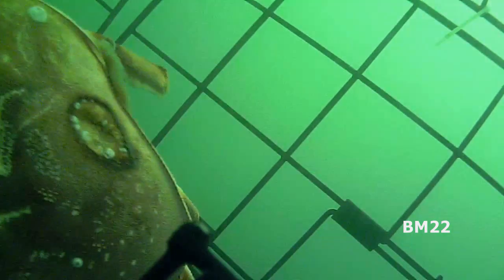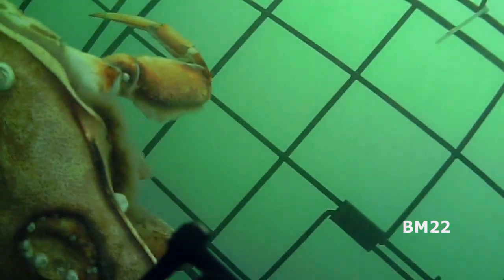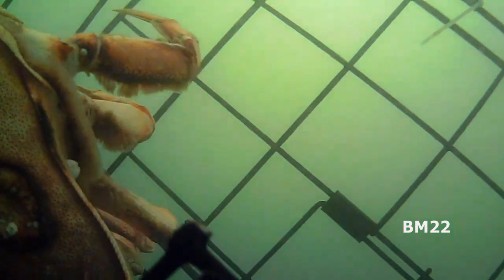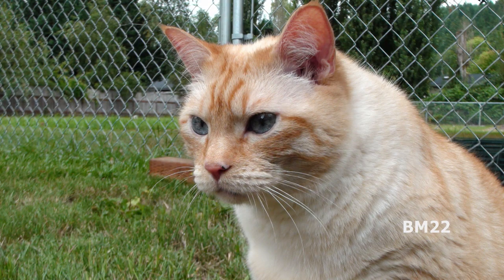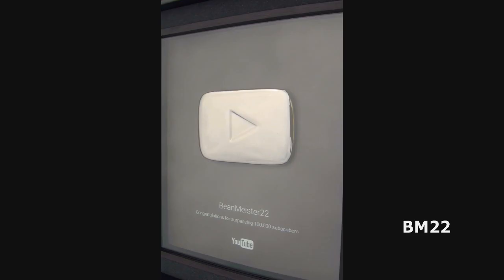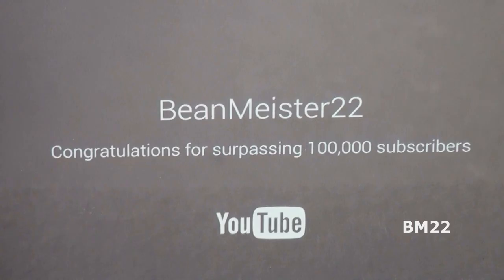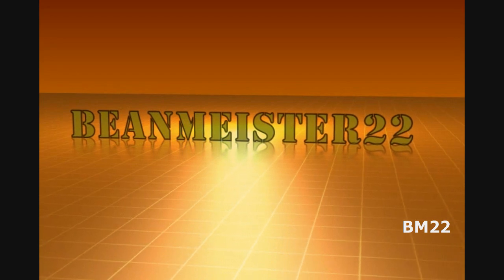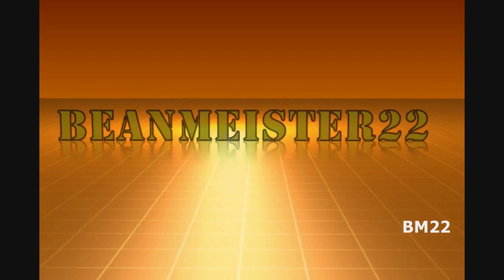Crabbing in Murky Water on the Oregon Coast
Clearly we have a lot of room for improvement.

From Wiki: About one-quarter of the crab's weight is meat. The flesh has what is considered to be a delicate flavor and slightly sweet taste. Dungeness crabs can typically be purchased either live or cooked. Live crabs are cooked simply by dropping them into boiling salt water, waiting for a boil to return, and then allowing it to continue for 15 minutes, after which time the crabs are removed and placed into cold water to cool, and then cleaned.